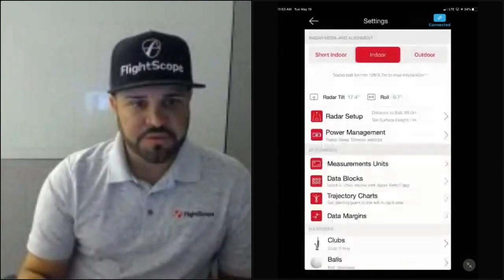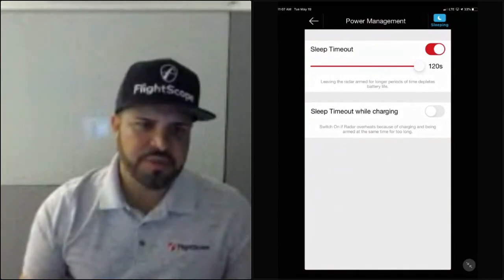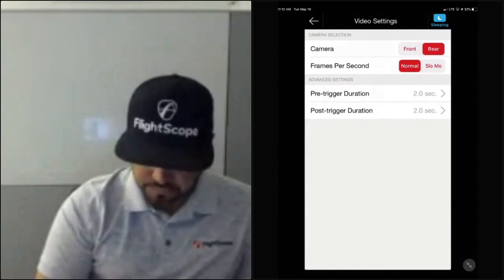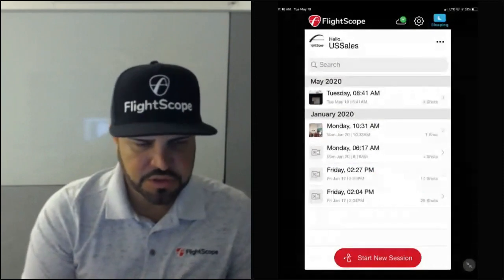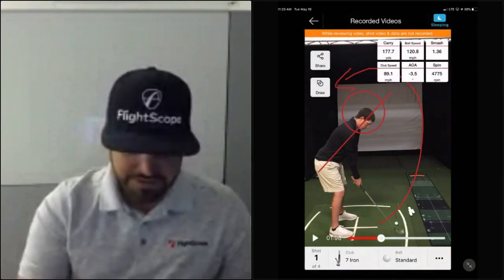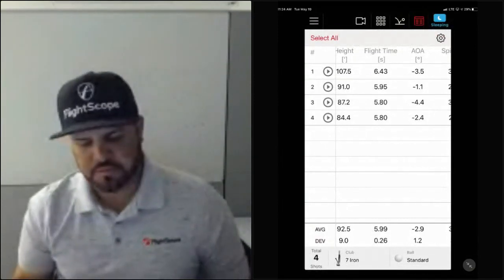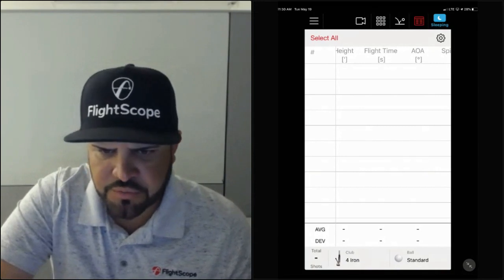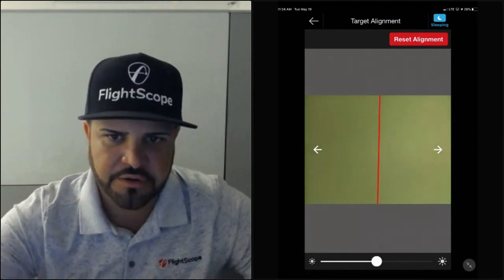FS Golf App with Mevo+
Improve your game and bring your practice to a new level with the FlightScope Golf mobile app. Pair your device with FlightScope Mevo+ radar to record training sessions providing accurate data and automatically trimmed video.